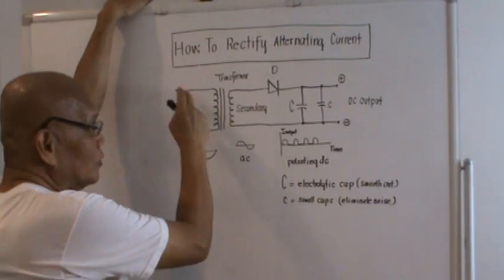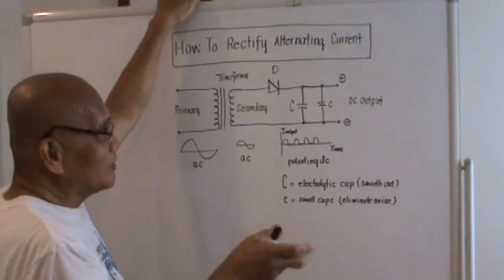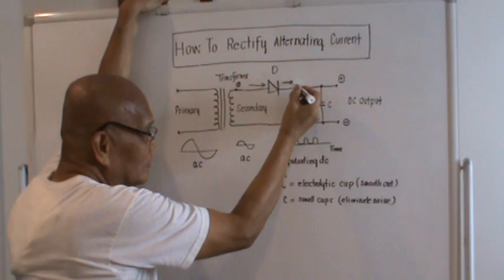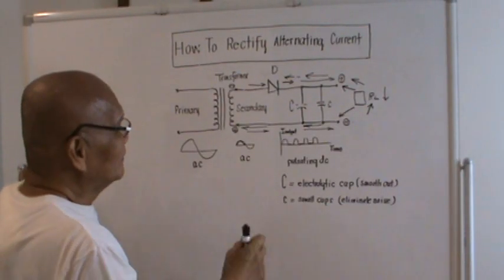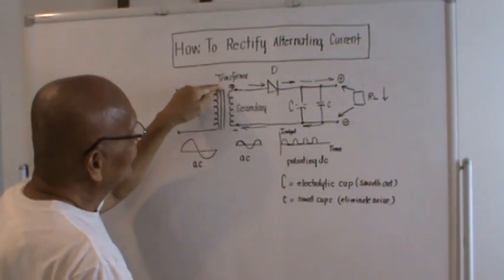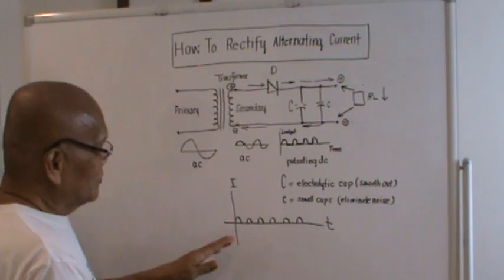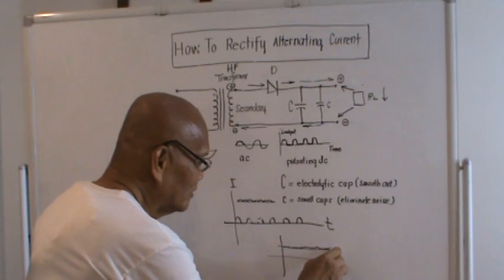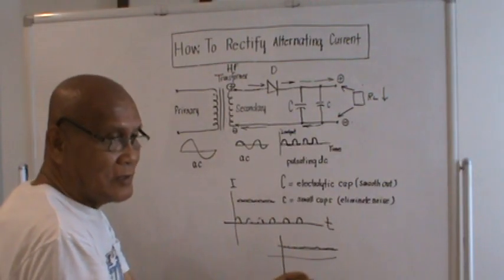Rectification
It explained how to rectify alternating current.